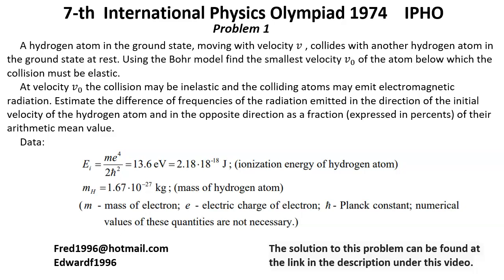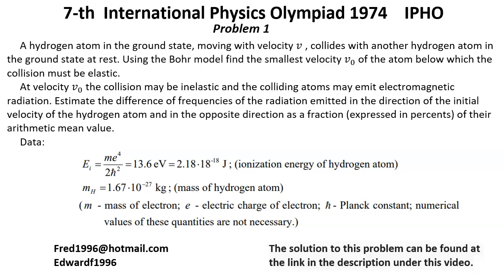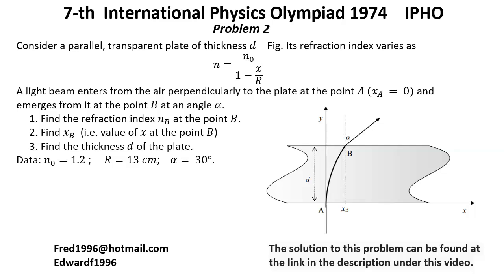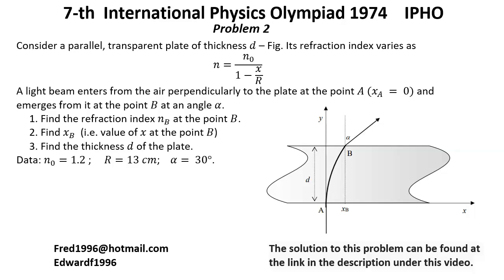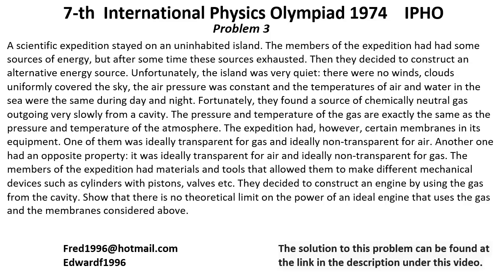7-th International Physics Olympiad 1974 IPHO Problems 1-3.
In this video I presented problems 1-3 from 1974 year 7-th International Physics Olympiad IPHO.

fred1996  @hotmail.com
or use Skype name: edwardf1996
Eduard

AMC 10
AMC 12
AIME
USAJMO
USAMO

0:35 Problem 1

2:07 Problem 2

3:47 Problem 3